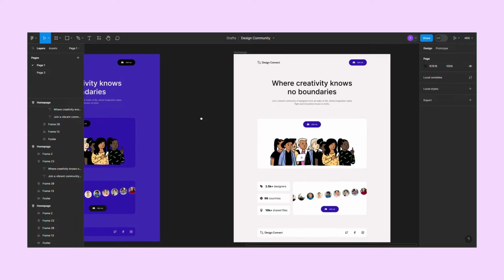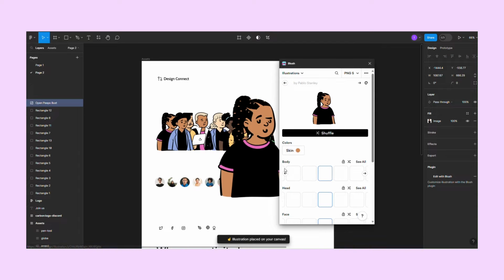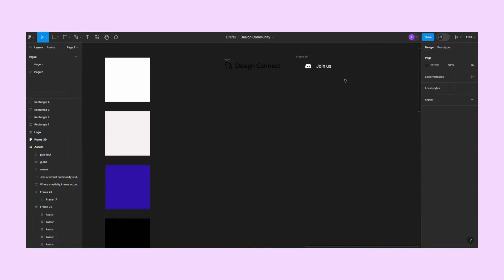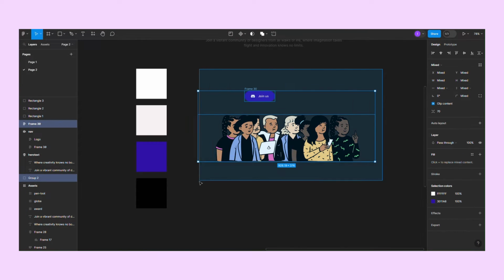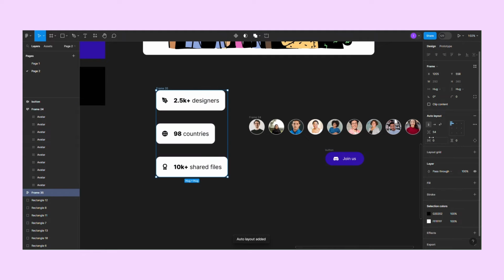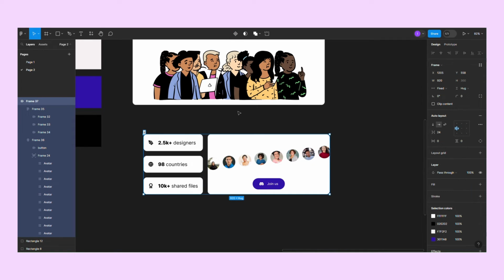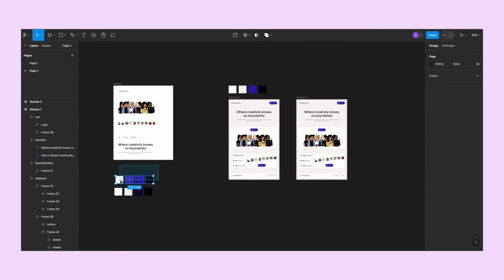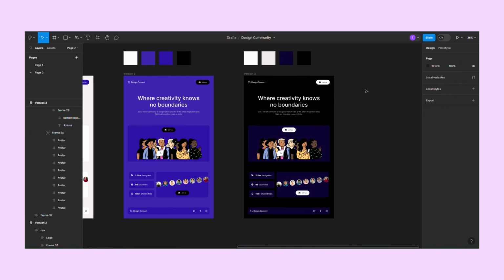Design a Bento Box website with Figma in 5 minutes + Free File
See how I designed a bento box style website in 3 versions using only Figma and Figma plugins.